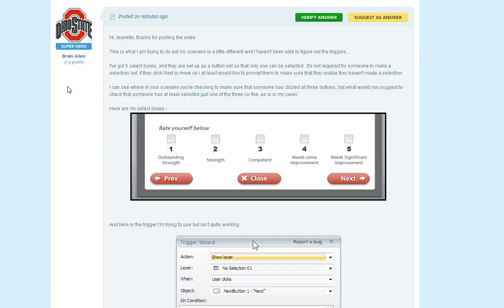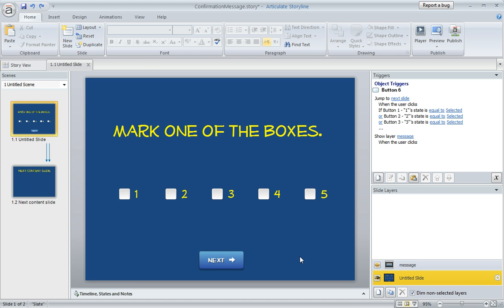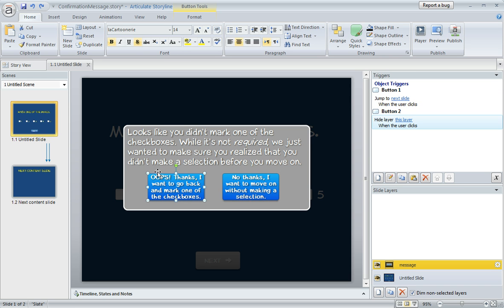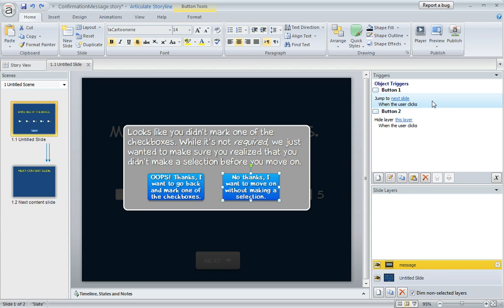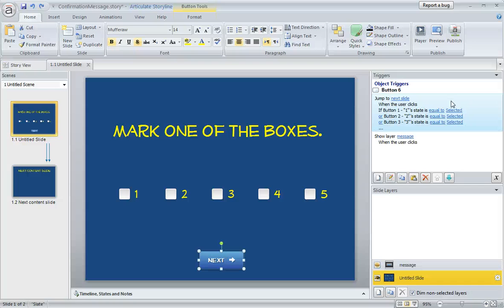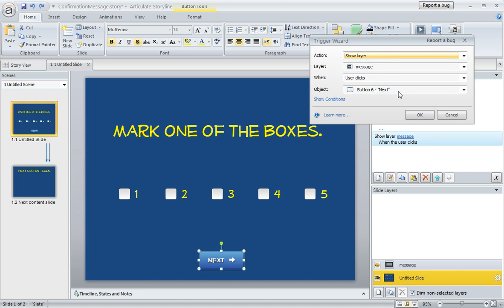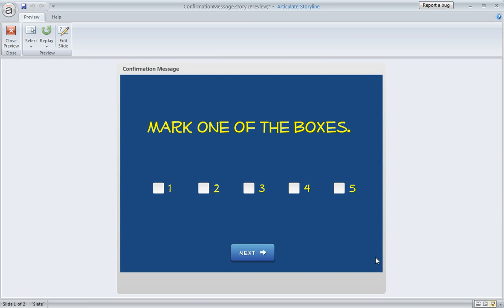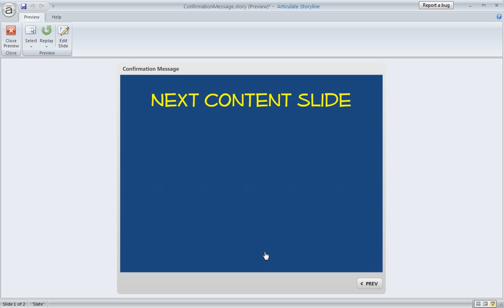Articulate Storyline tutorial: Reminder if learners don't complete an action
In this tutorial we'll show you how to prompt your learners with a reminder if they don't take an expected action in an interaction in Articulate Storyline. Get more Articulate tips, guides and templates

If you want to create interactions where learners are reminded to complete an interaction even though they are not required to answer, we'll show you how to display a gentle reminder.